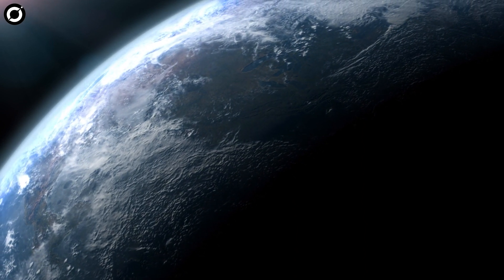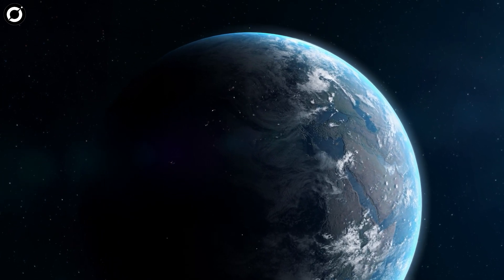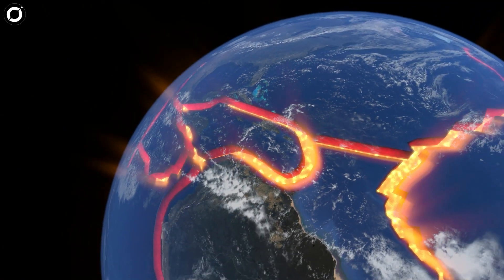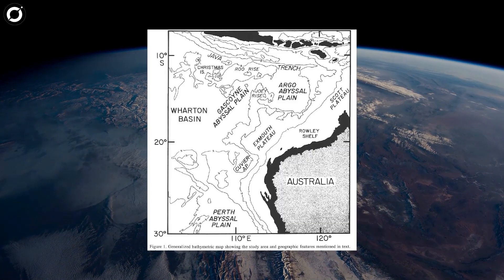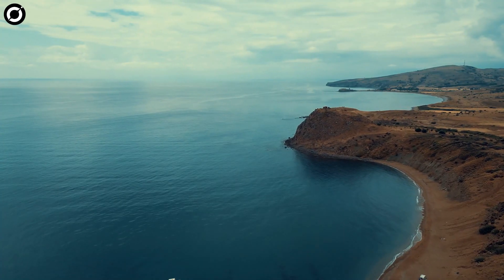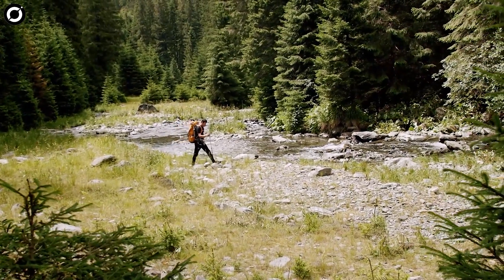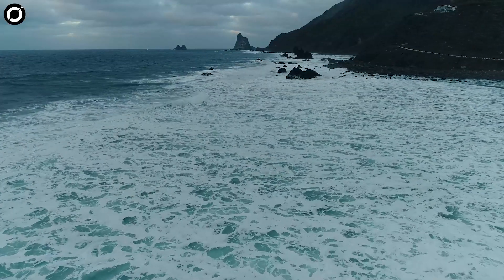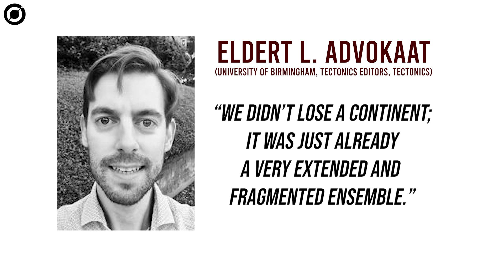Earth's 8th Lost Continent of Argoland Found After 155 Million Years!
Jaw-dropping revelation: "Earth's 8th Lost Continent of Argoland Found After 155 Million Years!" 🌎✨

Join us on an epic journey through time and geology as we unveil the incredible secrets of a continent lost to the ages. 🕵️‍♂️🔍 Picture this: exclusive footage, groundbreaking discoveries, and a story that defies the limits of time itself! 🚀🔥 Eldert Advokaat and his team have cracked open the vault of Earth's ancient history, and you're invited to witness the magic. 🎥✨ Don't miss out on being one of the first to unravel the mysteries of Argoland – click now and buckle up for an adventure that will leave you questioning everything you thought you knew about our planet! 🚀🌟